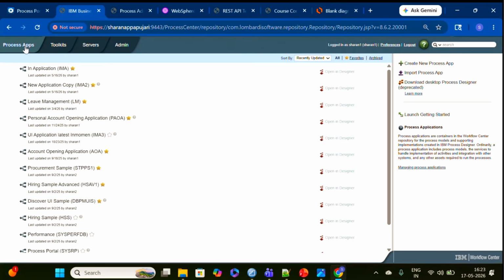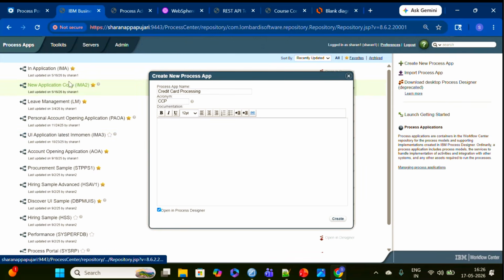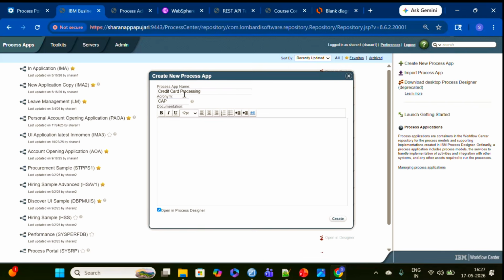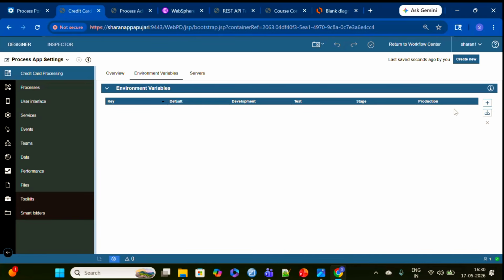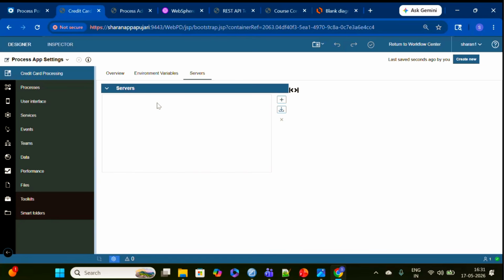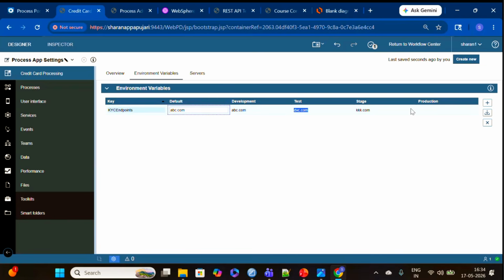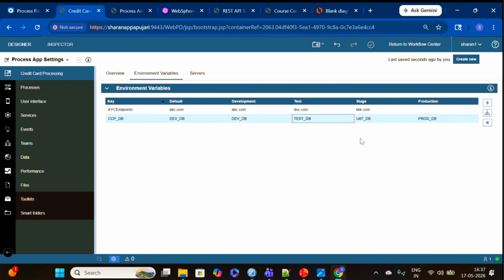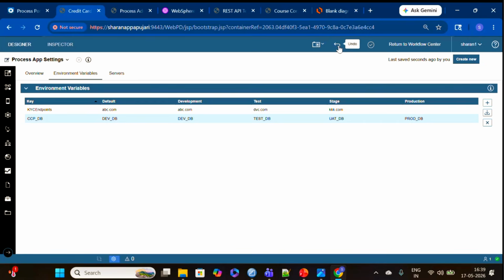7. IBM Business Automation Workflow (BAW) v20 — New Process App, Settings & Environment Variables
IBM Business Automation Workflow (BAW) v20 series. Back in Part 1 we introduced Workflow Center as the place where process appsand toolkits live — in this video we get hands-on and actually create a new process app, walk through its settings, and configure environment variables.

📌 What you'll learn in this IBM BAW process app tutorial:
- Creating a new process app in Workflow Center: giving it a name, a short acronym (used as a unique identifier/prefix for the app), an optional description, and choosing a starting pattern if you want one
- Process App Settings: where to go after creation to edit the name, acronym, and description, manage toolkit dependencies, and review other app-level configuration
- Environment Variables: what they are — configurable placeholders for values that need to change depending on where the process runs (think external endpoint URLs, port numbers, database connection details)
- How environment variable values work across environments: a Default value applies everywhere unless overridden, and you can set separate values for Development, Test, Staging, and Production so the same process app behaves correctly in every environment without code changes
- Why this matters for teams: developers can leave environment-specific values blank at build time, and admins fill them in correctly when installing a snapshot into each environment

If you haven't seen Part 1 (Workflow Center) or Part 2 (Toolkits) yet, it's worth watching those first — toolkits can also define environment variables that flow into any process app that depends on them, which ties directly into what we cover here.

🔗 Related IBM Business Automation Workflow topics:
Workflow Center | Toolkits | Process App Settings | Environment Variables | Snapshots | Process Admin Console

💬 Drop a comment if you have questions about creating process apps or configuring environment variables in IBM BAW.